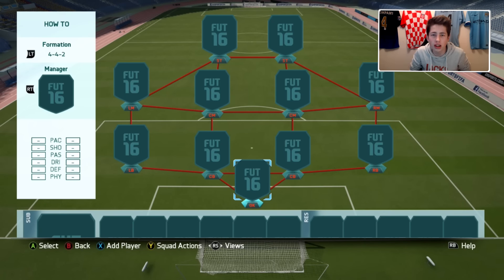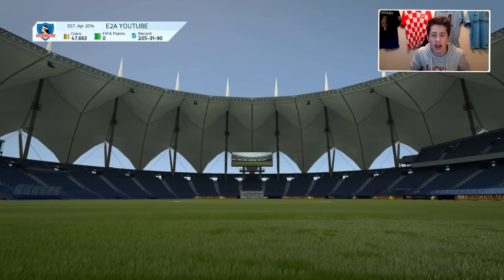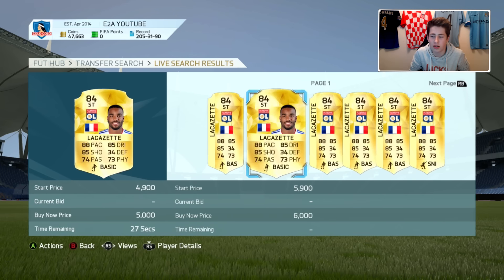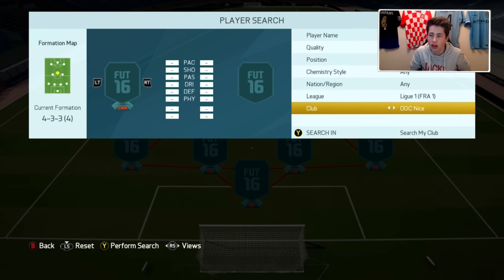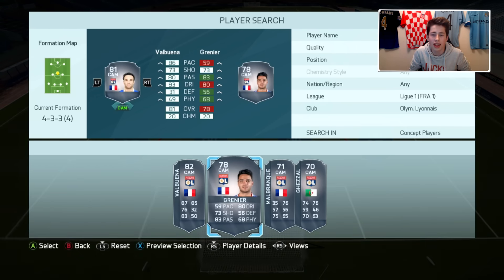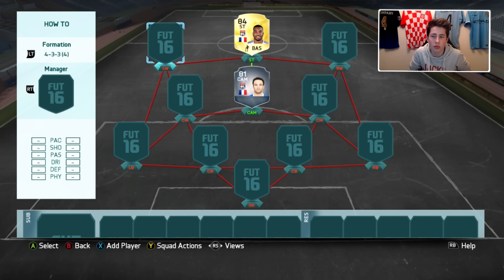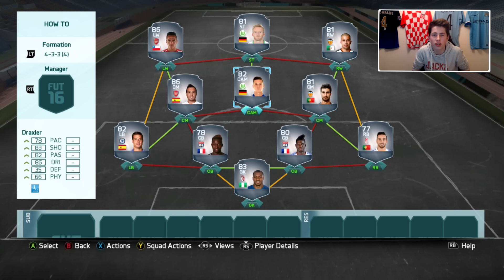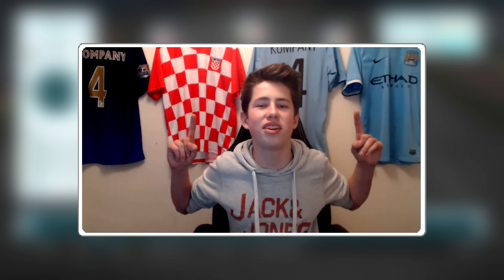FIFA 16 - HOW TO BUILD YOUR PERFECT TEAM!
►TITLE

►TITLE

►TITLE

Tags/description -